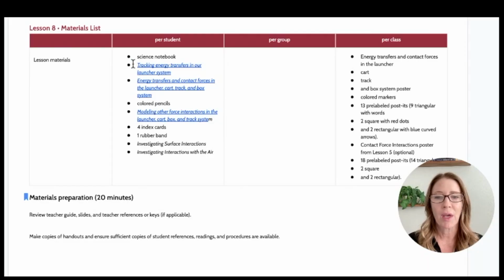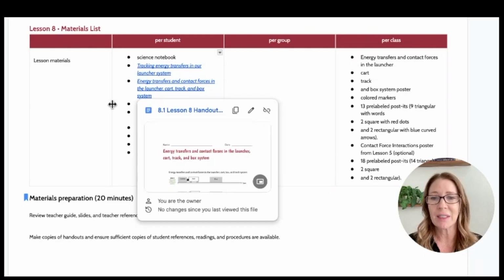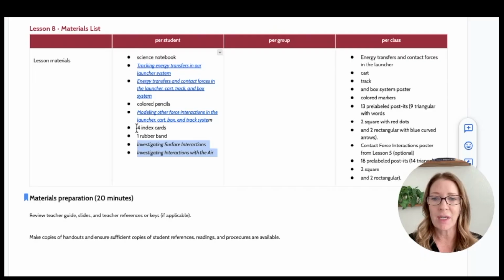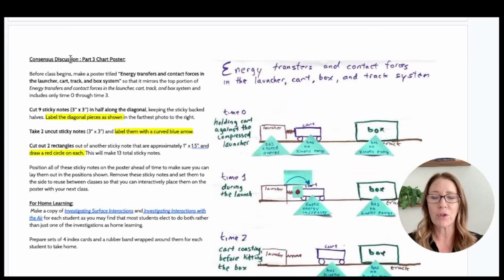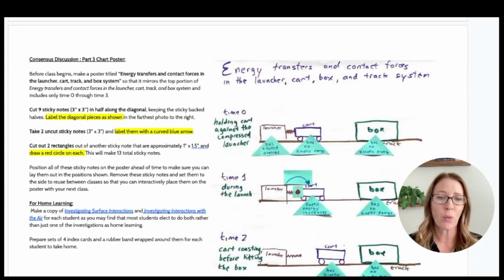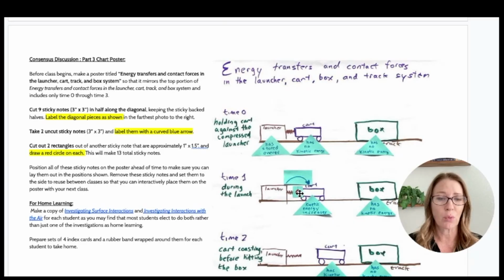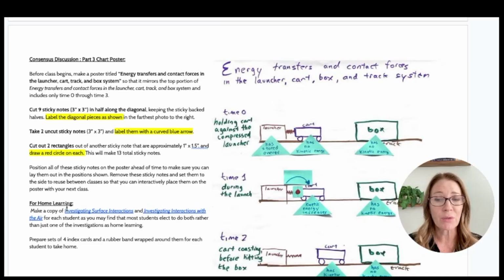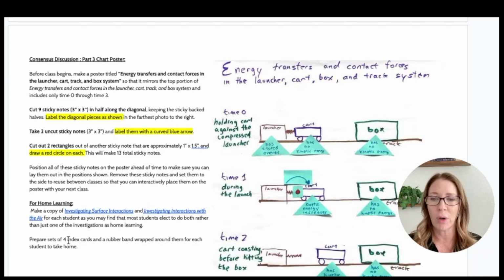8.1 Lesson 8 Prep